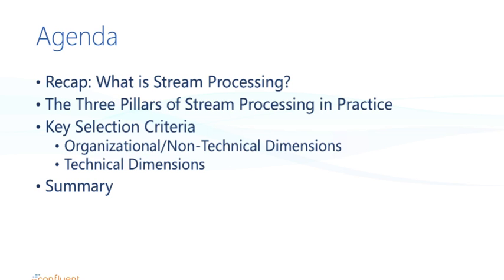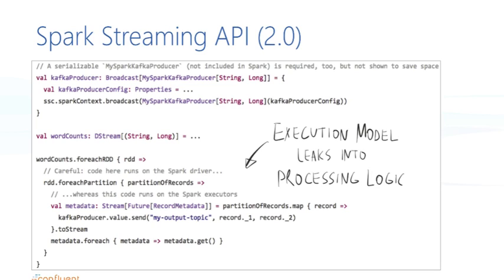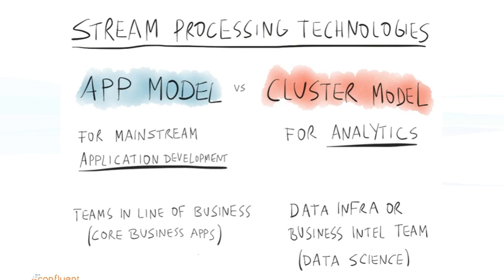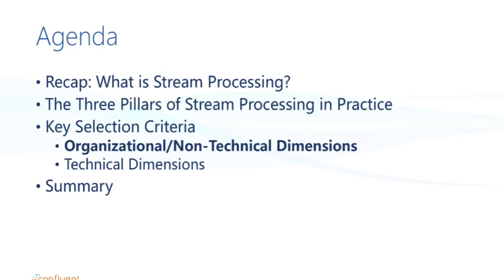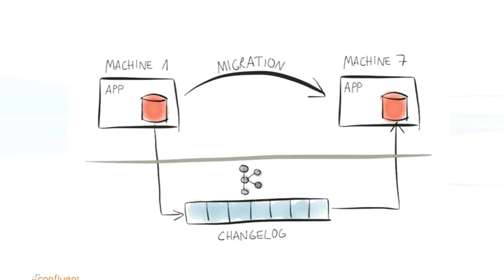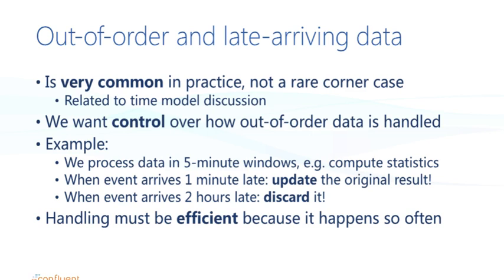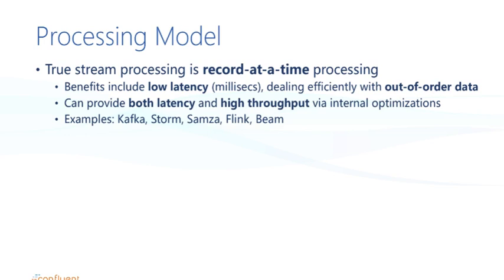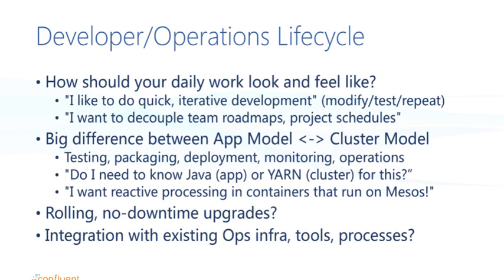A Practical Guide to Selecting a Stream Processing Technology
Another webinar from Confluent regarding Apache Kafka and stream processing